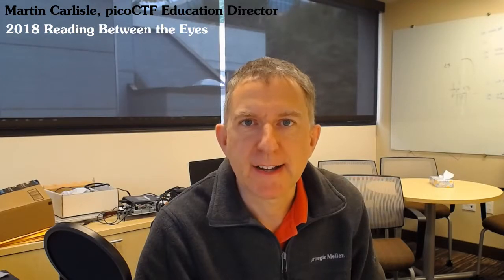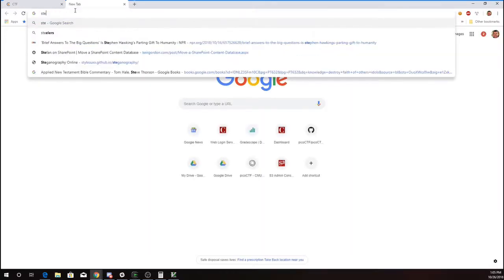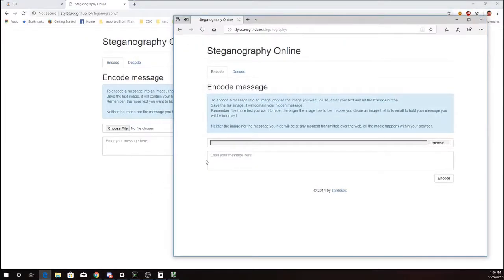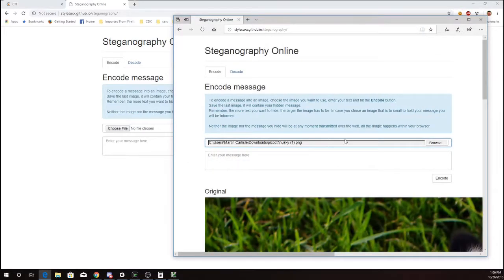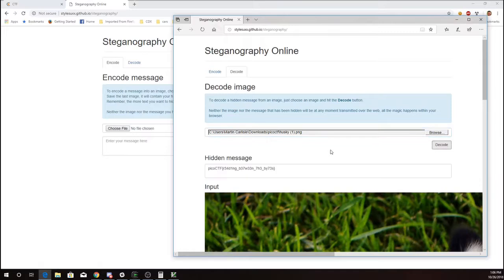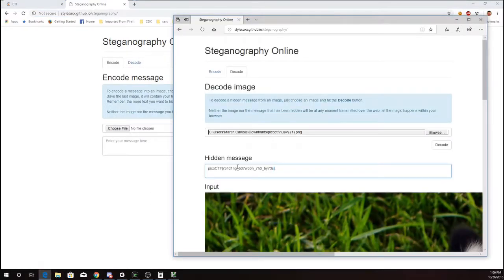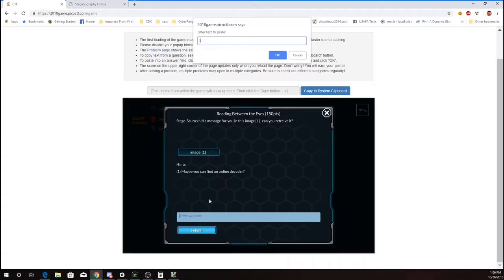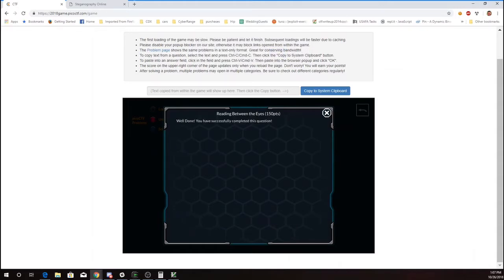pico2018 reading between the eyes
online steganography encoder/decoder